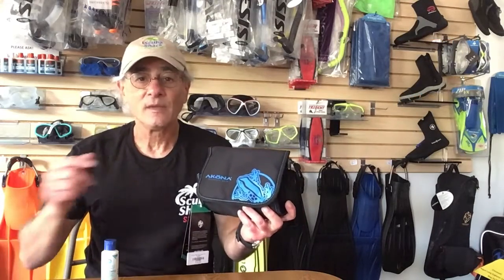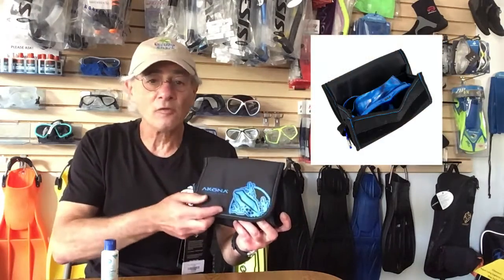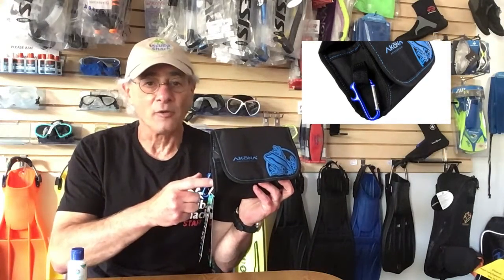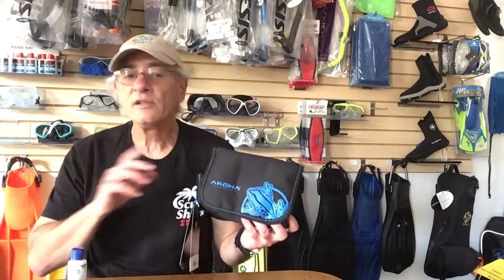The Akona Mask Bag | A great way to protect your dive mask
The Akona Mask Bag is another winning product from Akona.

This mask bag is made of heavy duty nylon and features a velcro closure.

The padded, compact design is perfect for travel.

The inside mesh pocket is a great place to store your mask defog.

The Akona Mask Bag comes with a small carabineer clip with a bottle opener (for after diving).